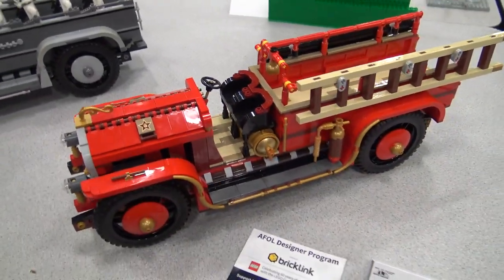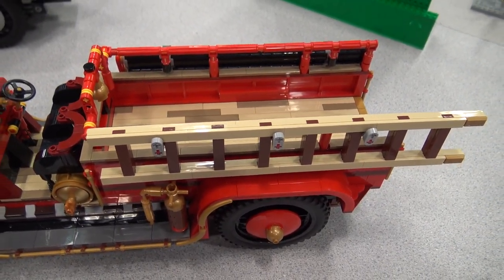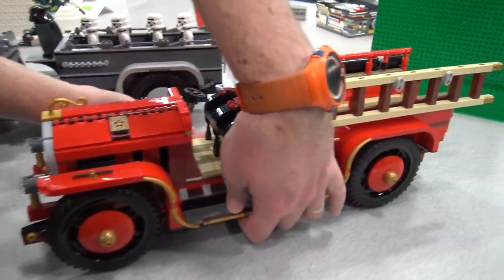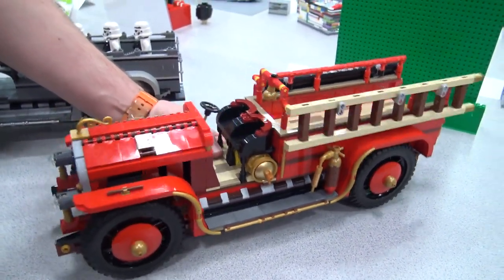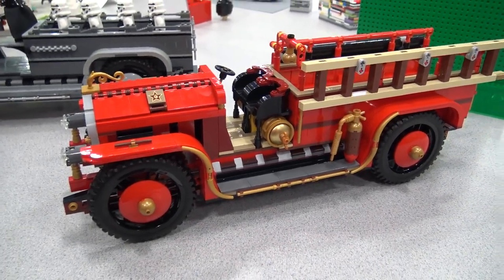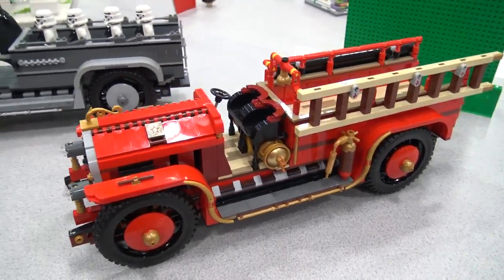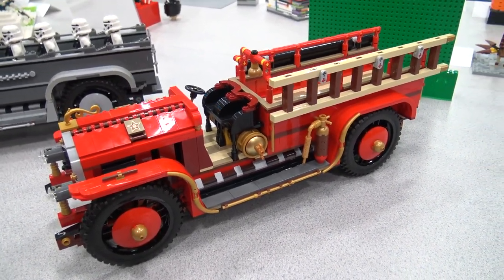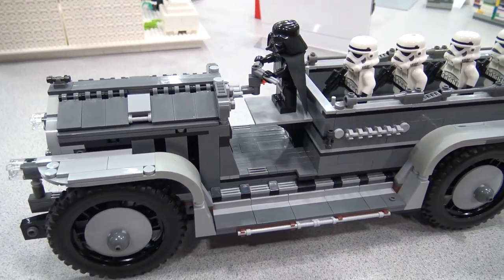LEGO Antique Fire Engine | BrickLink AFOL Designer Program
Beyond the Brick's Joshua Hanlon talks with Boone Langston about his LEGO antique fire engine. Purchase this custom LEGO model for yourself with the BrickLink AFOL Designer Program